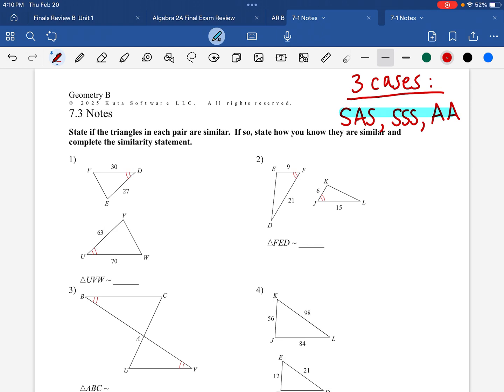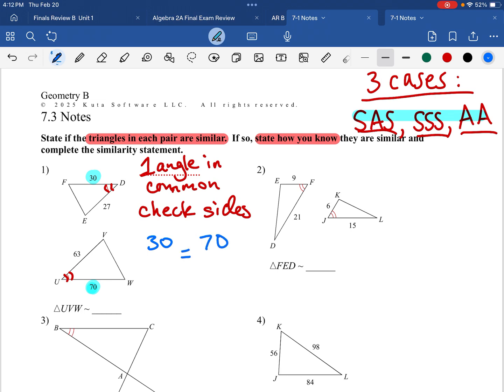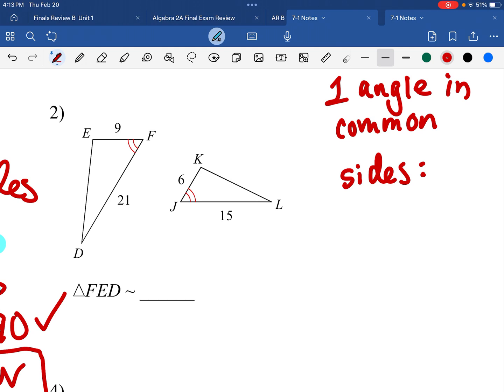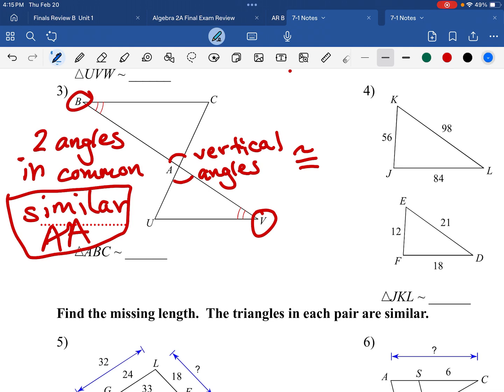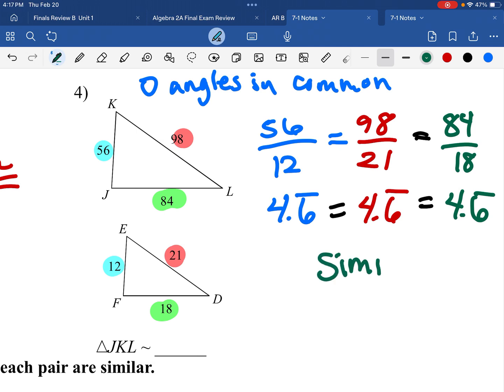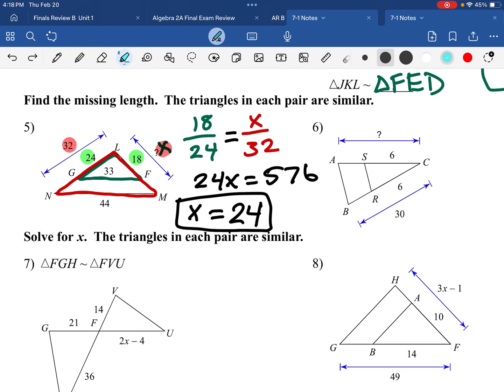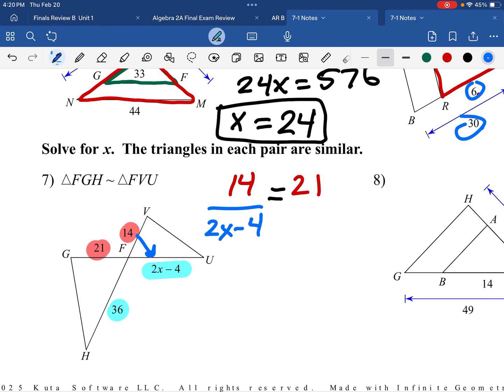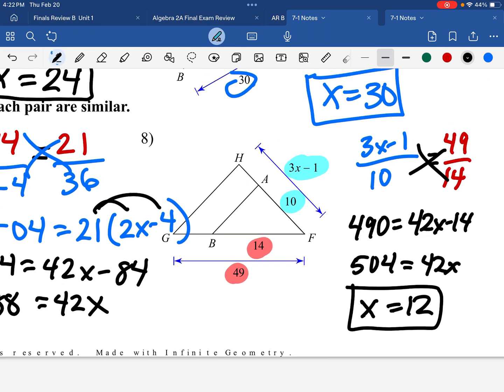Geometry B 7.3 Notes Video